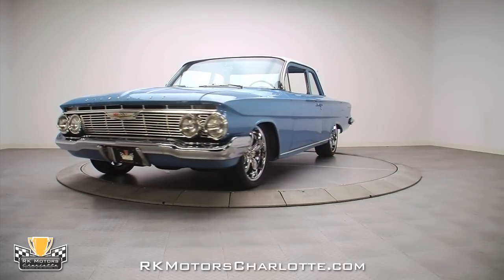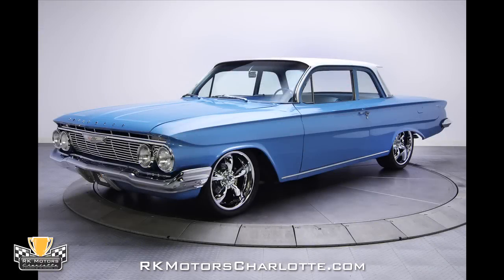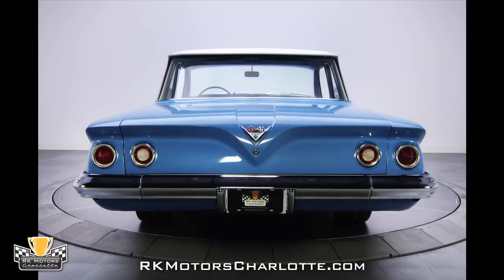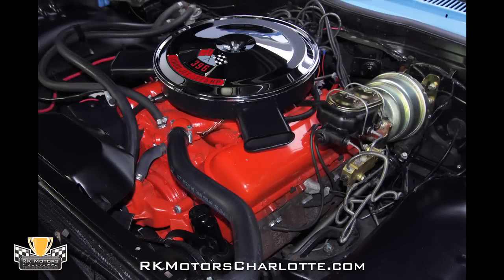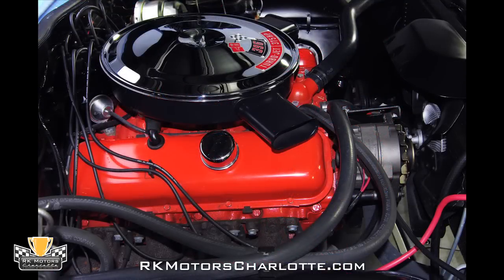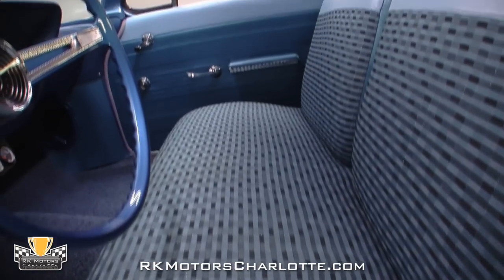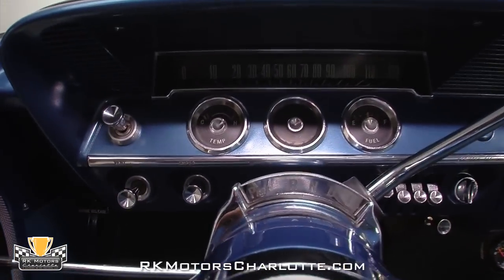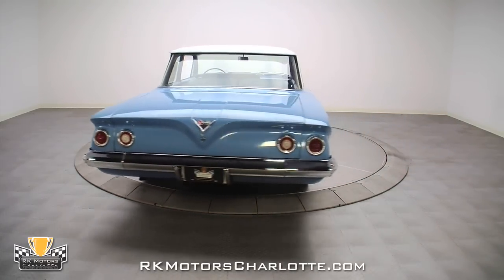132578 / 1961 Chevrolet Biscayne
Equipped with a powerful big block motor and some of the best styling to ever come out of General Motors, this super cool 1961 Biscayne cruiser is an incredible amount of car for a relatively small amount of money.

Covered in GM code 912 Jewel Blue and topped with a correct GM code 959 white roof, this cars incredibly straight body still hangs all of its original body panels with the exception of weight reducing fiberglass front fenders. Those panels feature better than factory alignment and the cars paint, which has been wet sanded and polished to a perfect shine, displays no visible defects. The combination of excellent panel alignment and Kansas flat body panels suggest that this Biscayne was completely disassembled during its recent restoration and that many labor intensive hours were likely spent making sure it received top notch finish work. All that time and hard work paid off handsomely because it's one of the finest old school Chevrolets I've seen in a very long time.

Mechanically, this Biscayne is all business. Under the hood you'll find a newly rebuilt 396 cubic inch V8 that has been bored .030 over to 402 cubic inches of fire breathing power. Factory rated at 375 horsepower it has no problem carrying this relatively light Chevy down the road just as fast as you want to go. At the top of the engine, a correct dual snorkel air cleaner wears a chrome lid, smooth satin black paint and a proper "396 Turbo Jet" decal. Below that air cleaner, a high performance 4 barrel carburetor sends fuel from stainless fuel lines into a correct Chevrolet Orange intake. At the sides of that intake, good looking Chevrolet Orange valve covers sit above correct cast iron exhaust manifolds that, despite a bit of rust look clean and solid. At the back of the engine, a correct points distributor sends power into correct 7MM black suppression wires, and in front of the engine, a heavy duty radiator sits below a correct fan shroud and circulates water through fresh black hoses.

Backing up the 402 cubic inch big block is an unbreakable TH400 3-speed transmission that sends power to a rebuilt rear end with tall but highway friendly 3.42 gears. During the restoration the cars original double A-arm front and 3 link rear suspension was completely rebuilt and features new air shocks out back and retrofitted power steering up front. Braking is handled by a new firewall mounted brake booster and master cylinder that sends fluid to new drilled and slotted front discs brakes and correct and completely rebuilt rear drums. Exhaust flows through a 2.5 inch true dual system that is complete with stainless steel pipes and high performance mufflers. Above the suspension rust free floorpans are covered in a thin coat of protective undercoating and all lines, hoses, brackets and fasteners, which were completely replaced at the time of restoration, show little to no weathering. At the corners of the car, chrome 18 inch front and 20 inch rear Coys wheels wear 255/35 Ventus Sport Z-rated radials that look good and grip great.

This Biscayne's fully restored correct GM code 883 blue interior features dynamic blue plaid seats that were fully rebuilt during the cars restoration and are both cool and comfortable. Below the seats, new blue carpet is properly fitted to the floors and shows no weathering or signs of damage at all. At the top of the car, a light blue headliner is stretched behind a chrome trimmed dome light and awesome two-tone sun visors. At the front of the car, a simple painted blue dash features a correct radio delete, chrome controls for the cars heater and accessories, and hangs an Equus three pack gauge pod that keeps an accurate eye on the big block engine In front of the driver, a horizontal speedometer sits in front of a column mounted shifter and a correct blue steering wheel that features bright chrome trim around a very cool Bel Air horn button.

This 1961 Chevrolet Biscayne is one of the last great no nonsense, no frills designs to come out of Detroit, and it's the kind of car that your family can enjoy for generations.